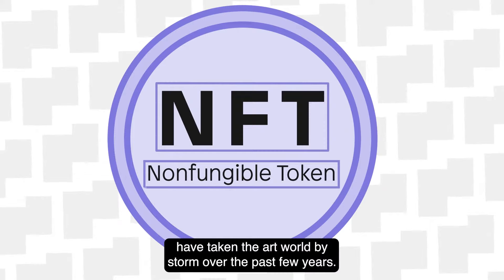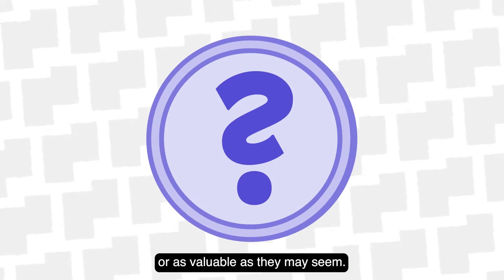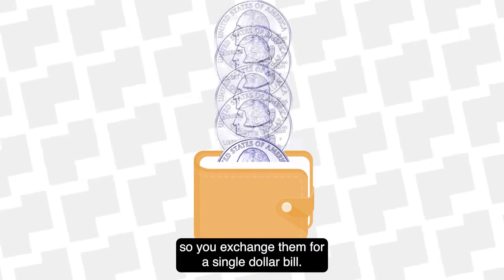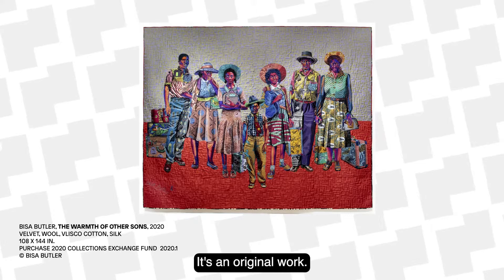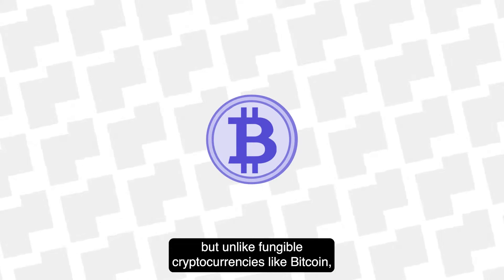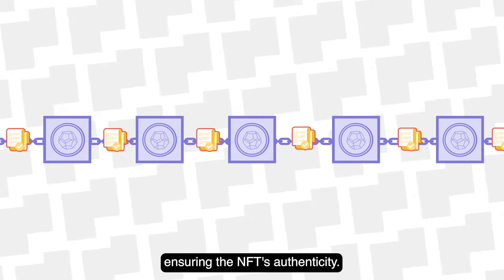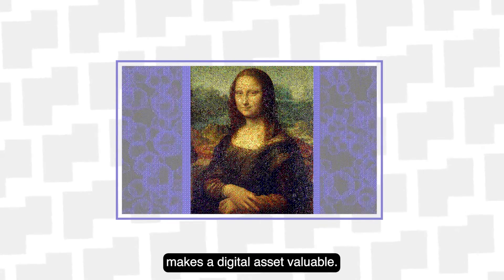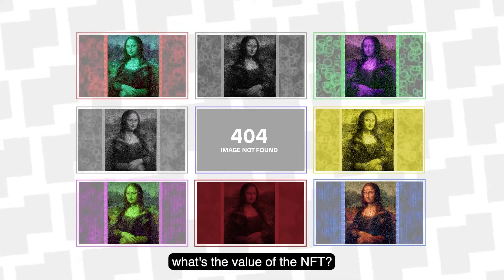NFTs and Art Explained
Keep hearing about NFTs (non-fungible tokens) and want to learn more? This video sheds light on this relatively new technology, exploring what they are, how they work, and their relevance within the art world.